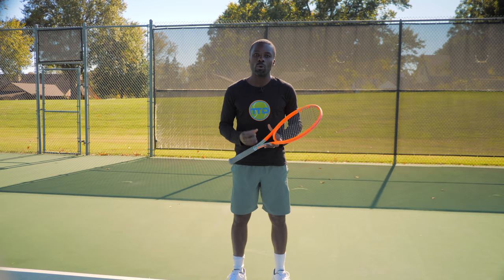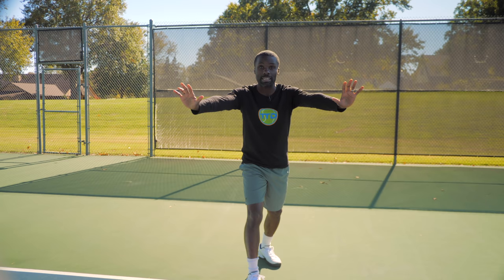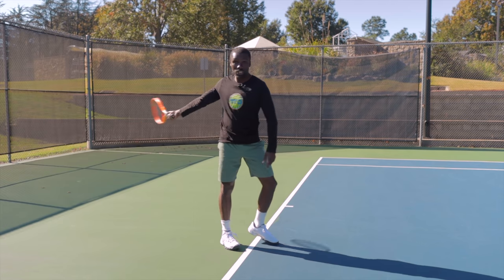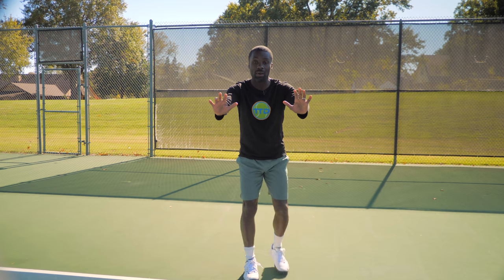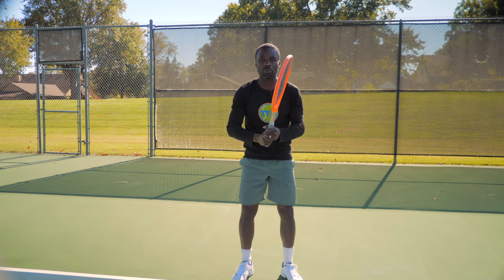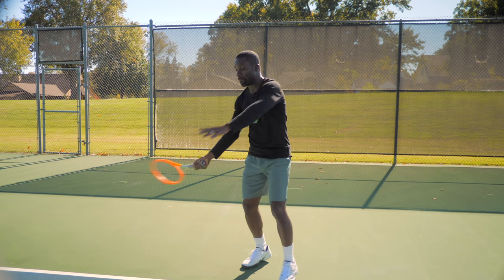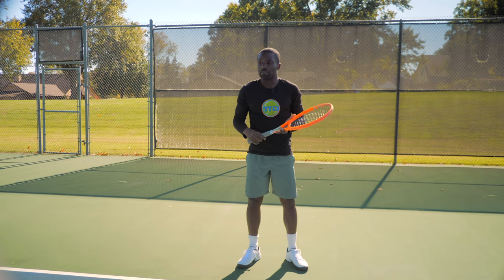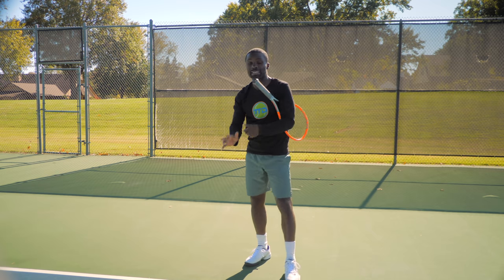Stop Making This Forehand Technique Mistake!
If you're experiencing a lack of power and consistency on your forehand then you could be doing the killer "T" Mistake. This mistake is something that a lot of players learn at the beginning of playing tennis that plagues them for their entire career if not fixed.